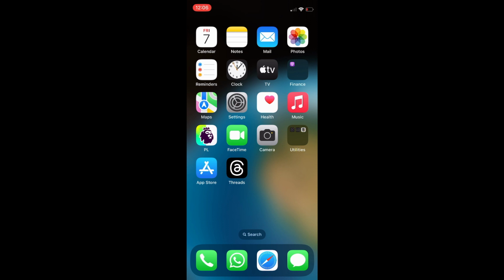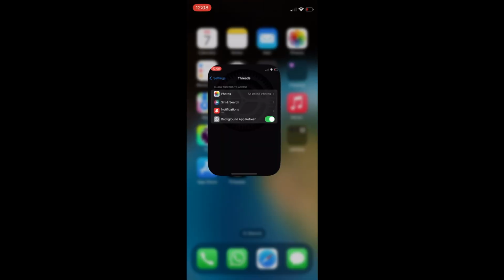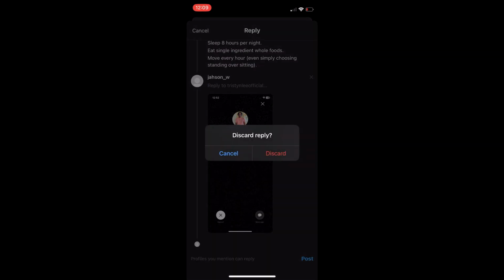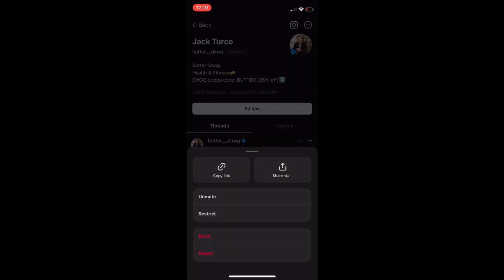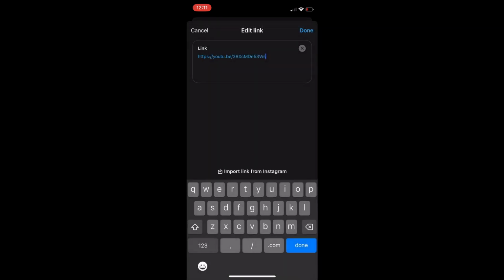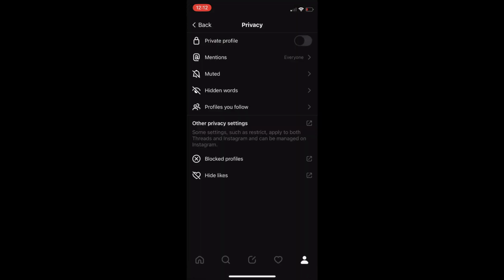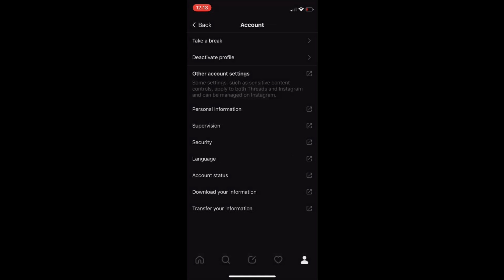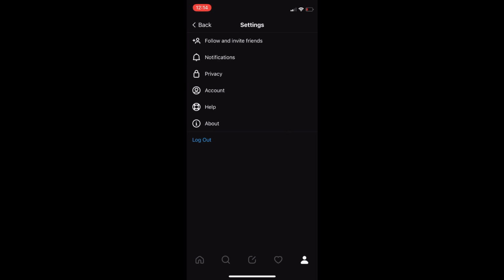HOW TO USE THREADS APP(INSTAGRAM THREADS TUTORIAL)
HOW TO USE THREADS APP